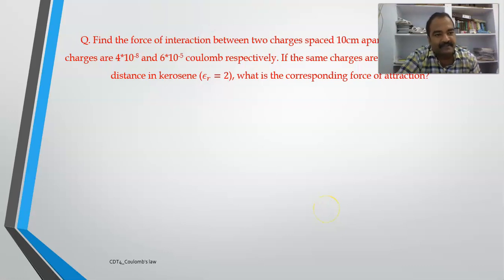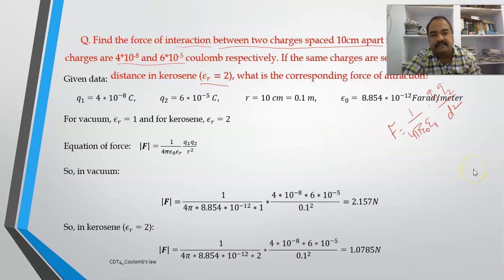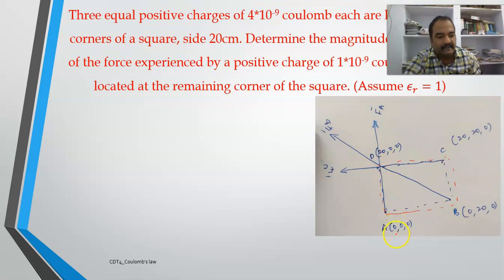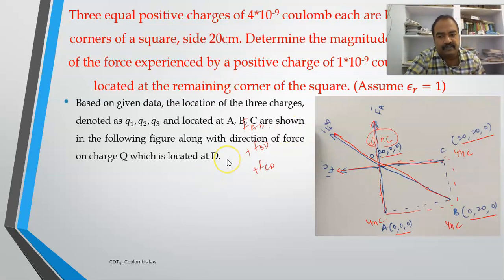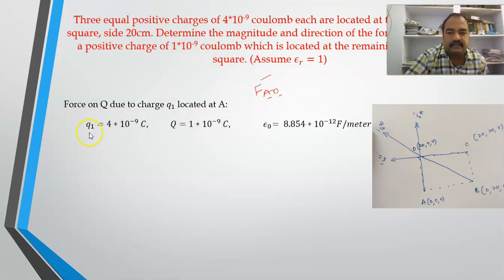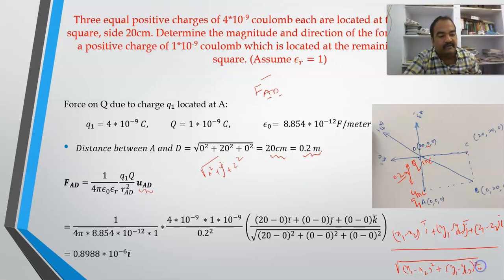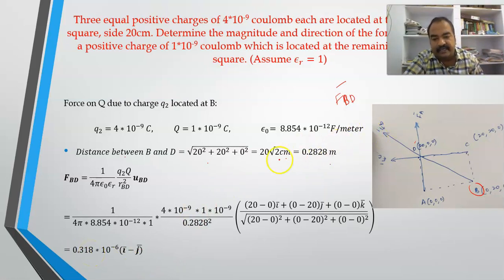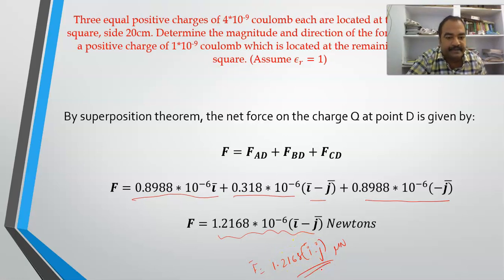CDT4.2_Problems on force calculation using Coulomb's law